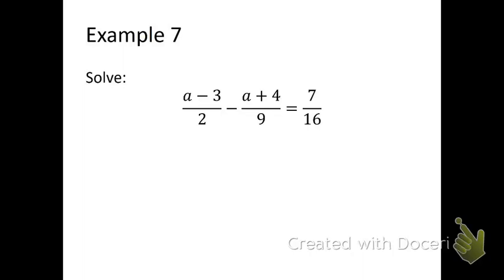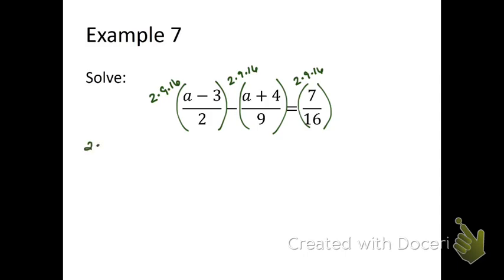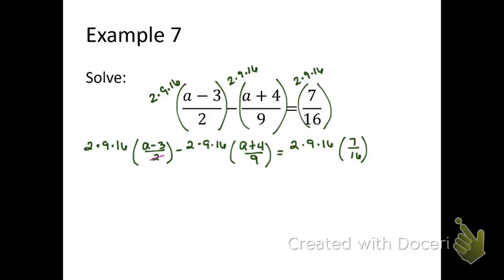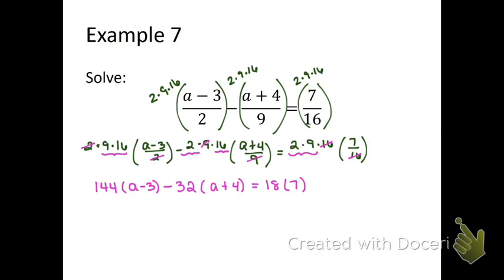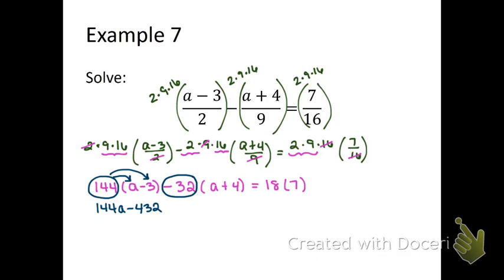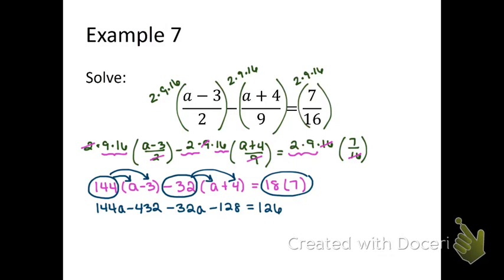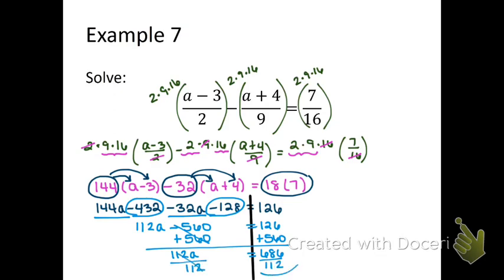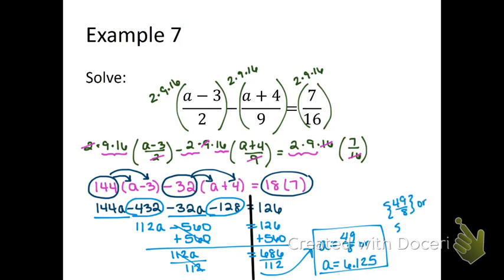A3 2.1-2.3 Example 7